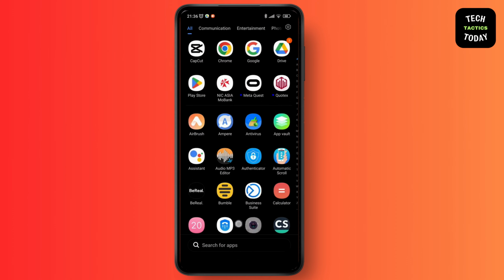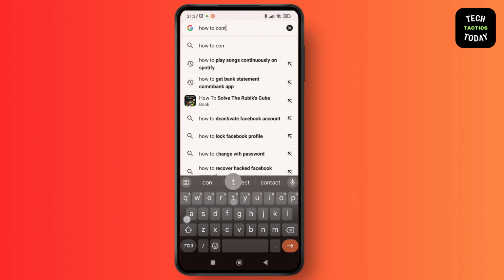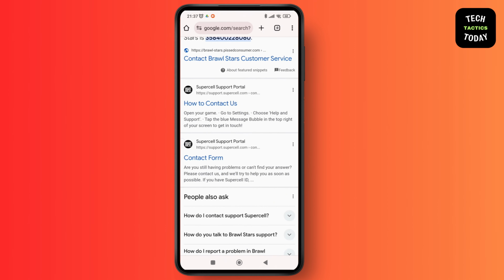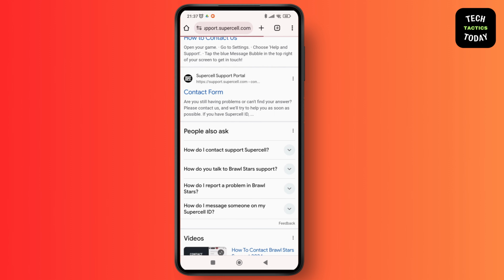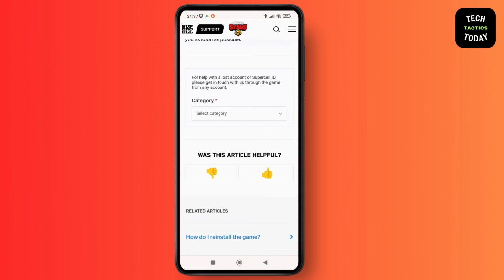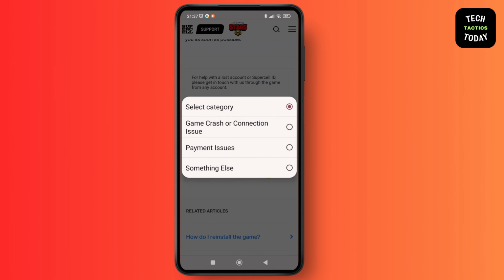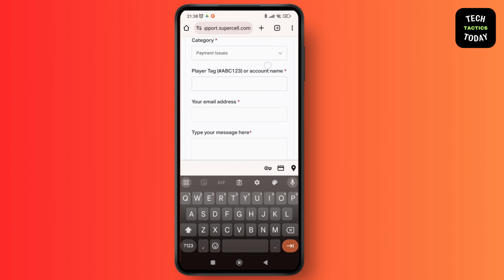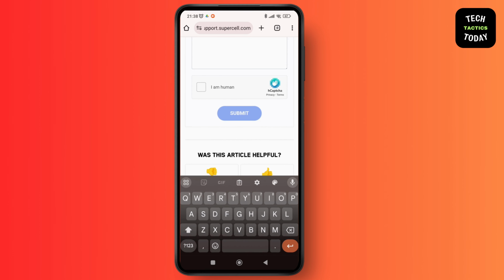How to Contact Brawl Stars Support (2024)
Welcome to our step-by-step guide on "How to contact Brawl Stars Support in 2024"! Whether you're facing issues with gameplay, purchases, or account access, knowing how to reach Brawl Stars Support can be crucial. In this video, we'll walk you through the various methods to contact support, including in-game options and external support channels. We'll cover troubleshooting tips, how to escalate issues, and what information you'll need to provide for faster resolution.

In this video, you will learn:

How to contact Brawl Stars Support in 2024
Methods to reach Brawl Stars customer service
Tips for resolving gameplay and account issues
Steps to escalate issues to higher support levels
What information to prepare when contacting support